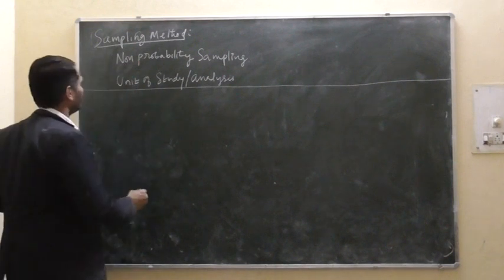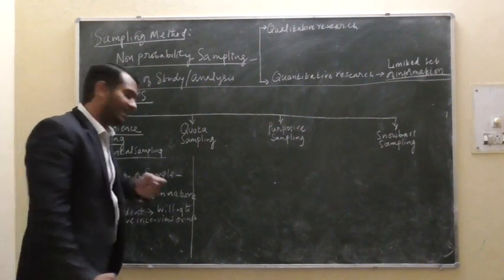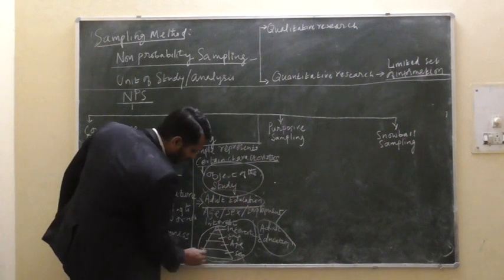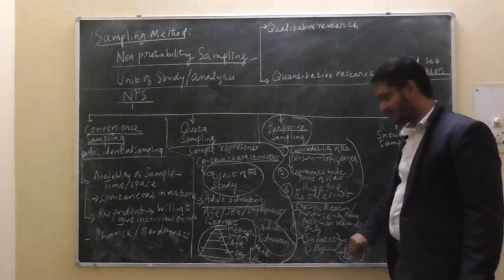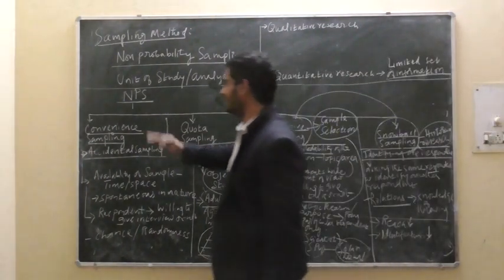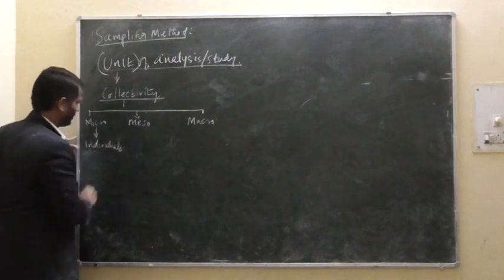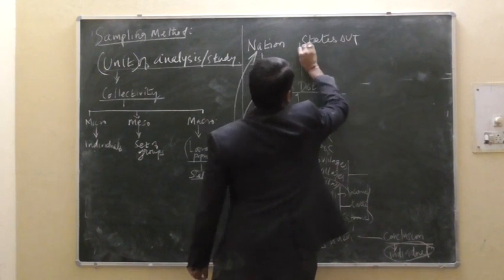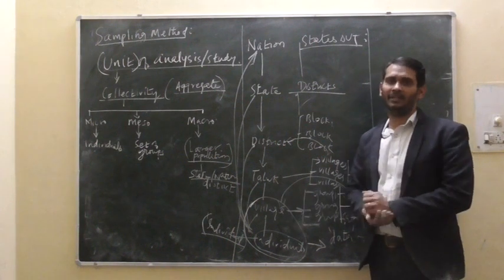HS 202 Lecture on Sampling Method II (Dr. Devaraj P)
This Lecture is part of the course that deals with "Science Meets Local Needs".